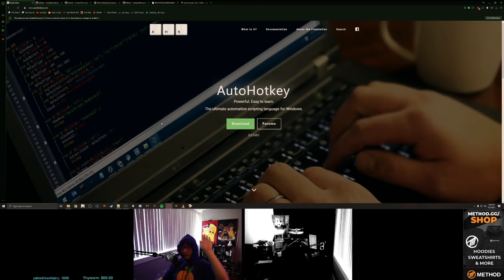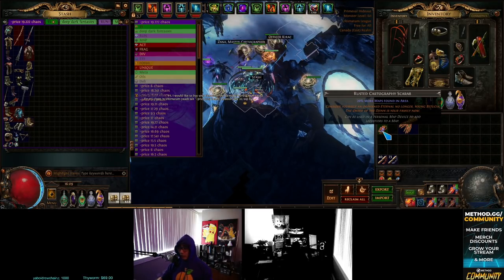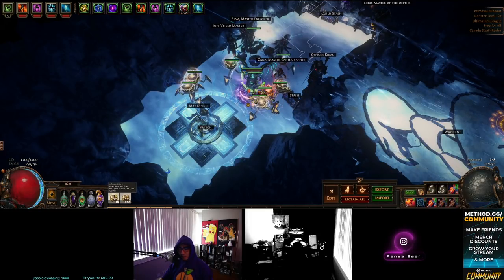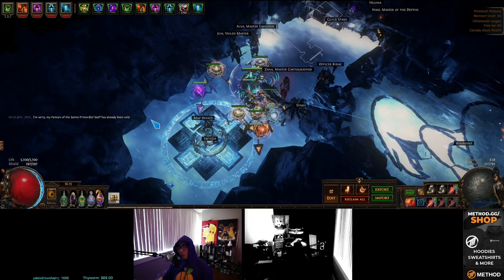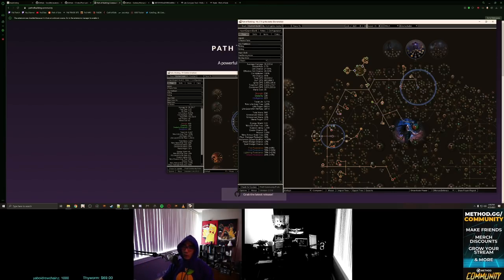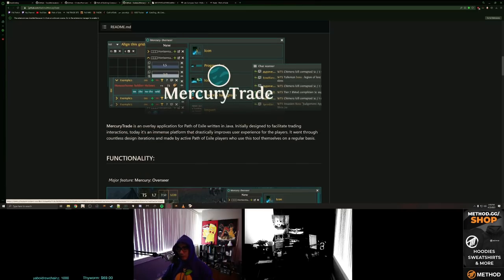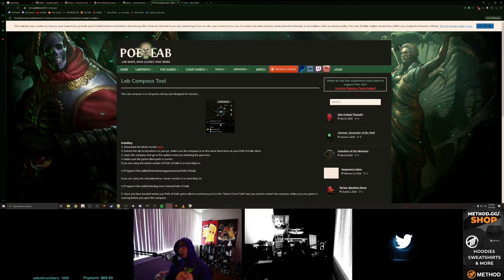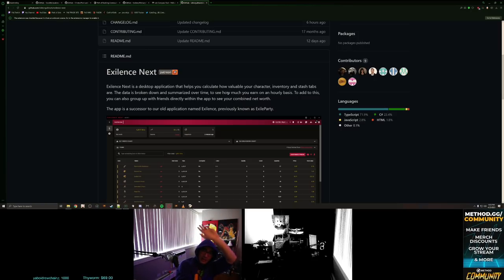[UPDATED] New PoE Players: Install These 3rd Party Tools To Become Good At The Game